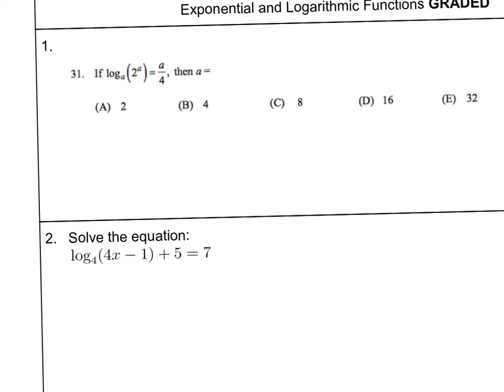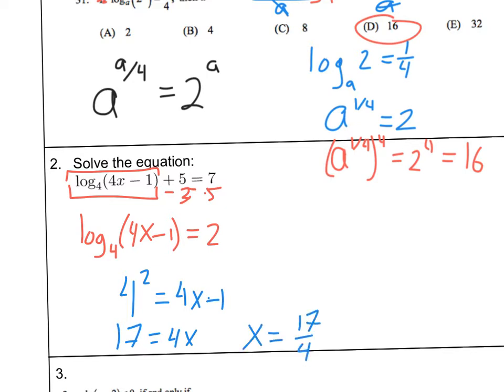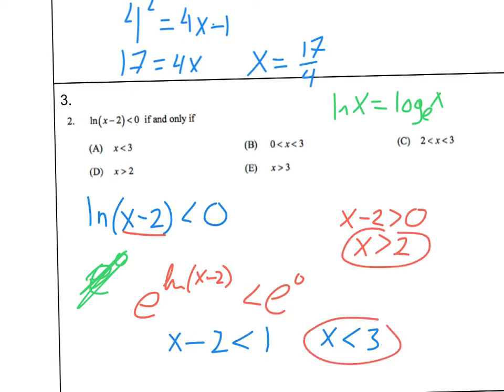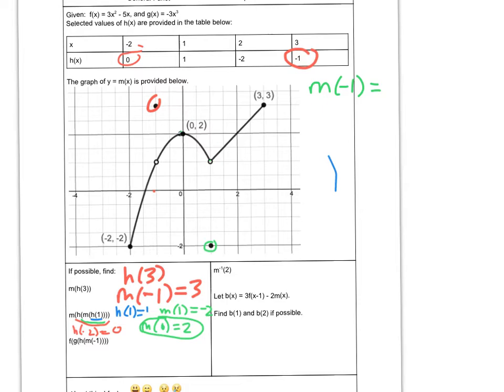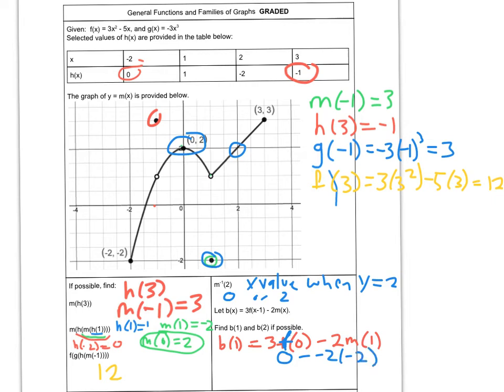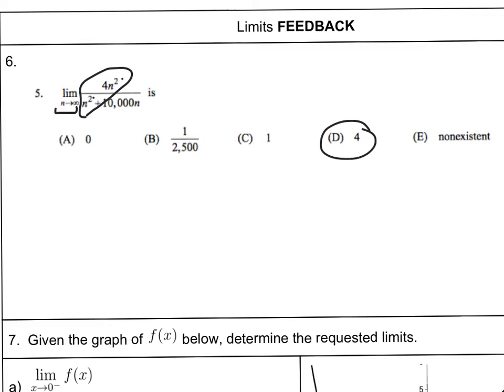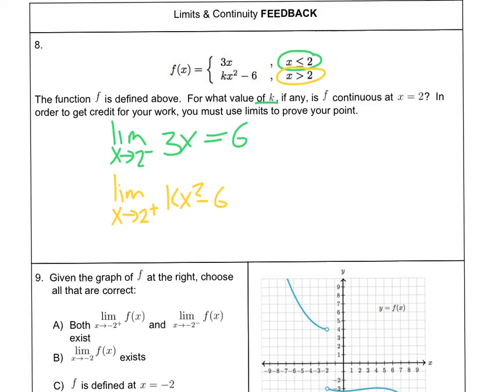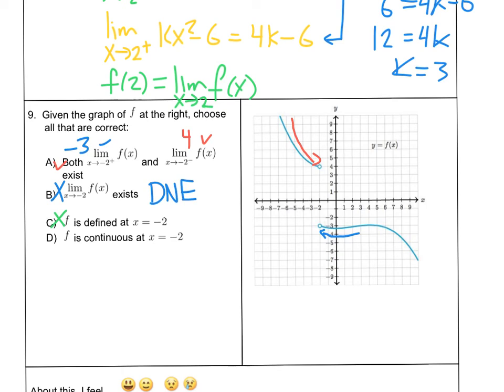18-19 calculus spiral 04 review